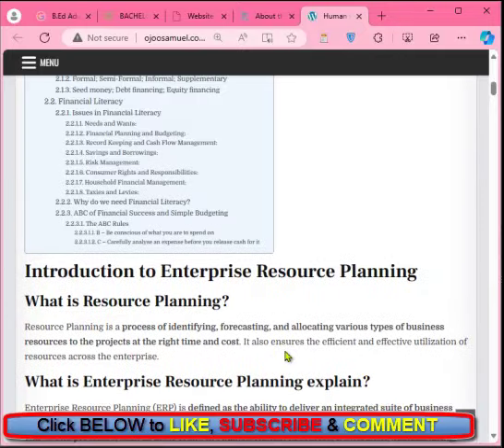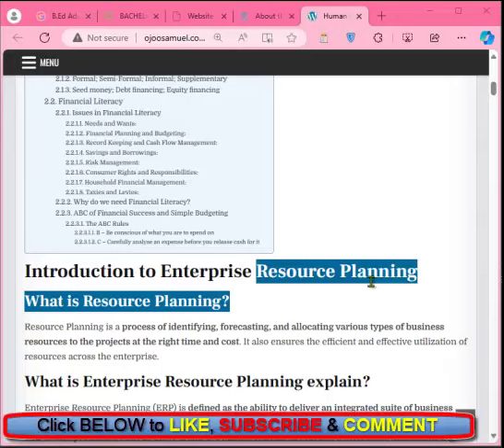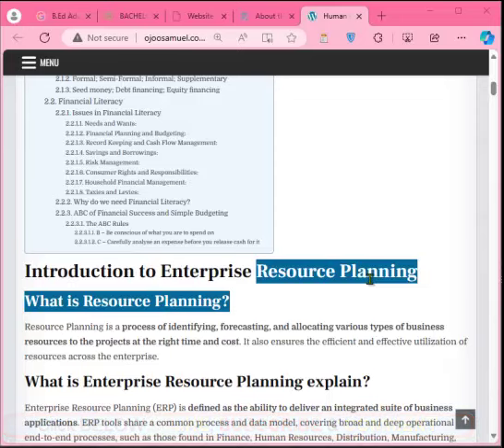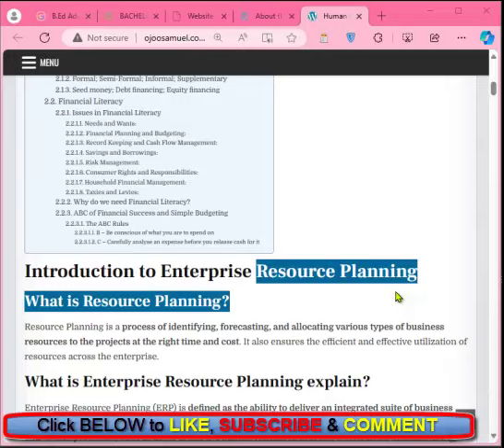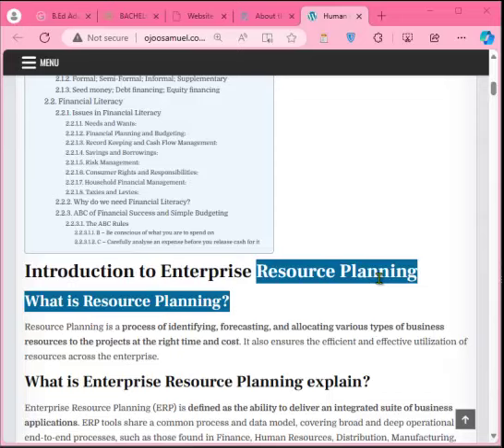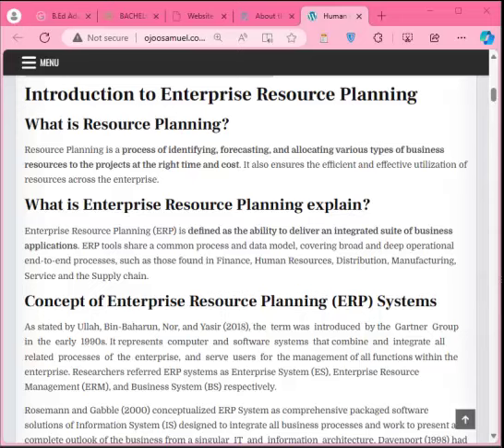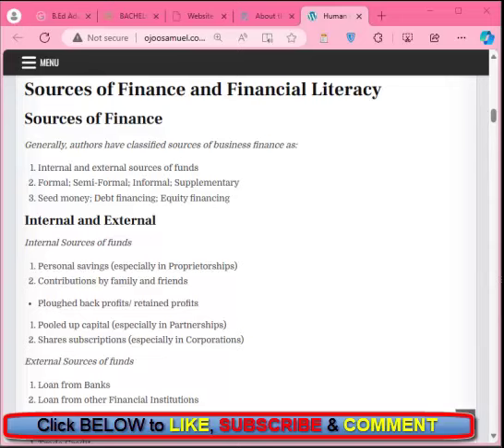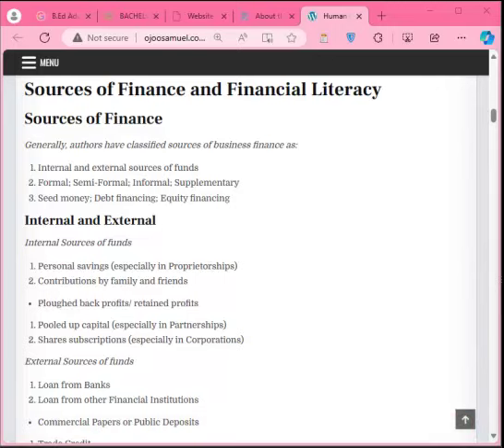GST301_Human and Financial Resources Planning in Entrepreneurship